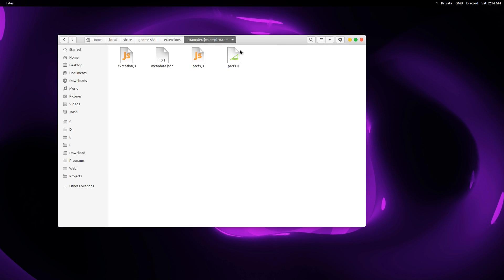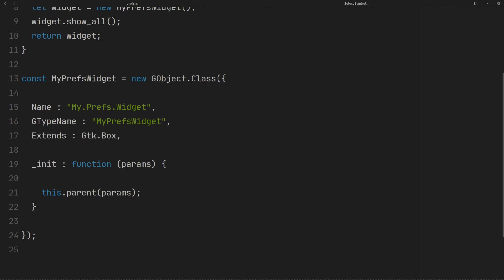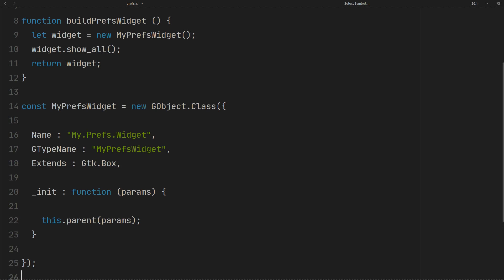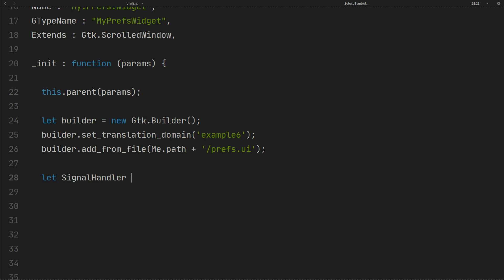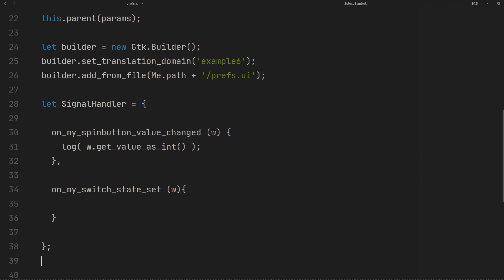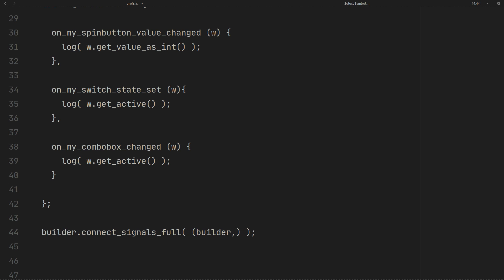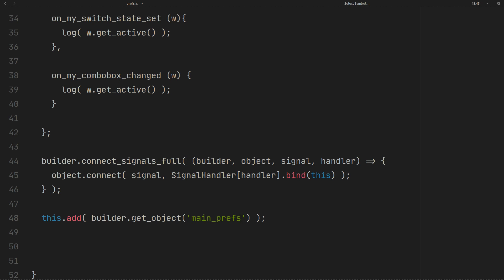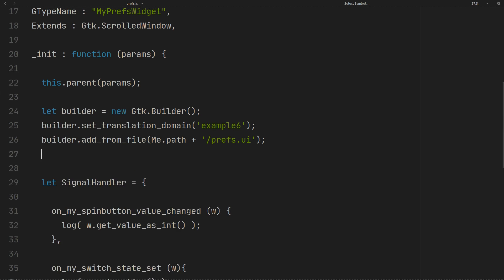How to Create a GNOME Extension (Part 7) - Glade Files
In this video you will learn how to use the glade file inside your GNOME extension preferences dialog.

You will also learn about the destroy signal that almost all of the GNOME shell extensions have problem with it.